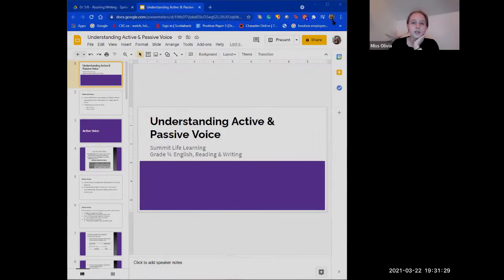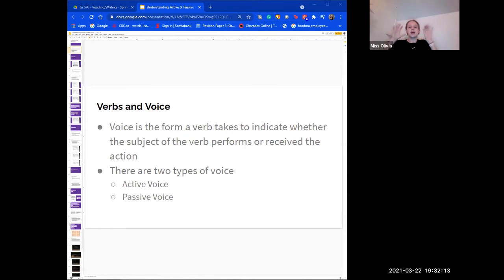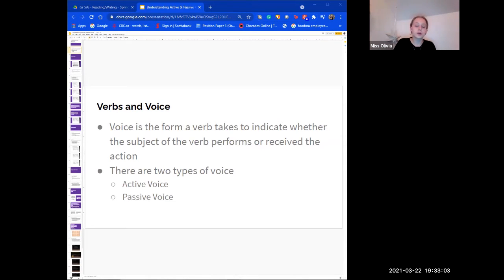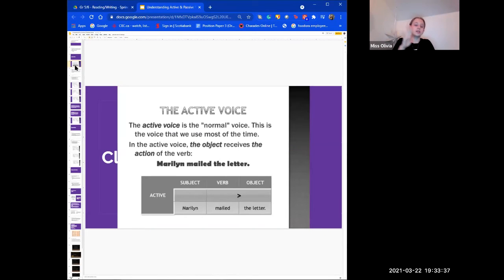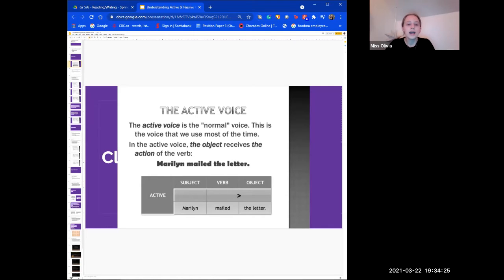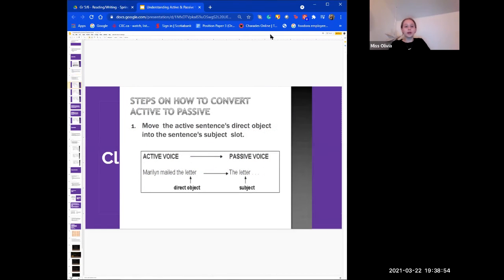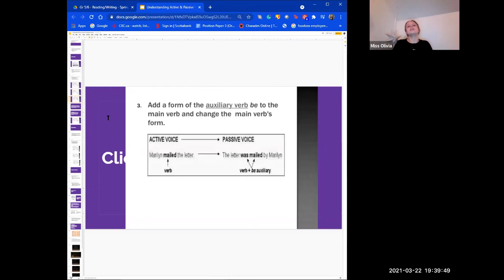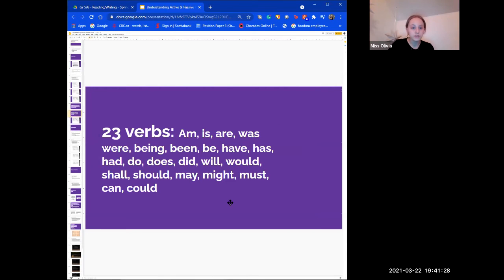6年级英语阅写“主动句/被动句”---Grade6 English Writing and Reading "Active and Passive"